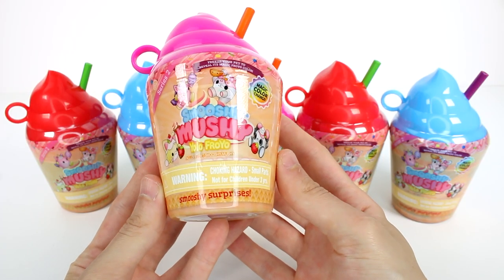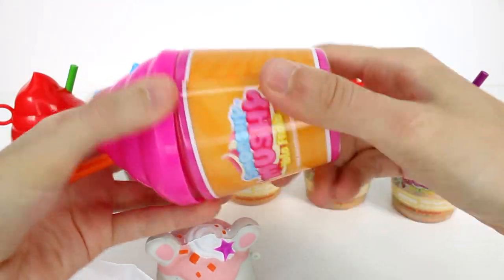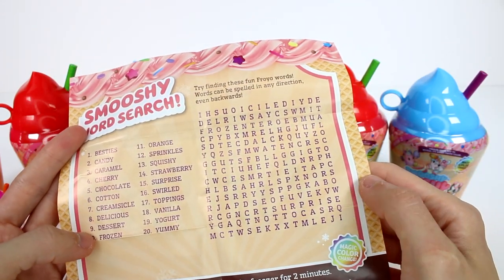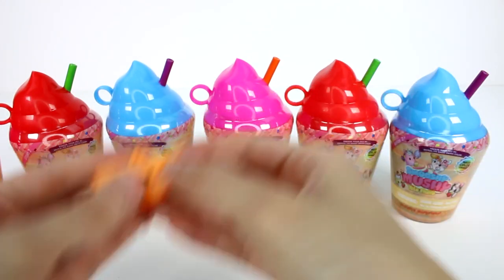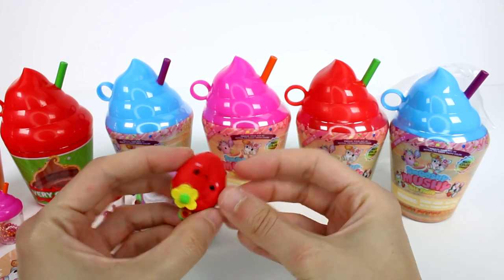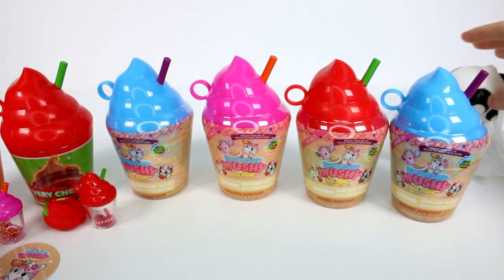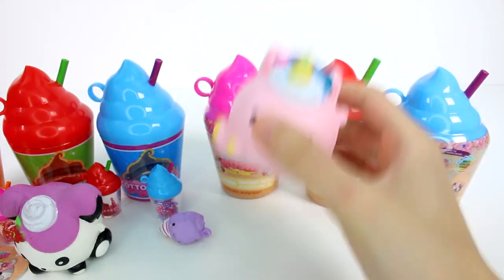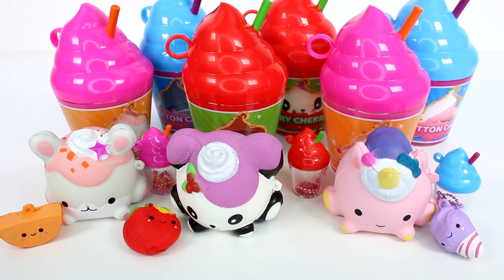Smooshy Mushy Yolo FroYo Series 2 Color Change Squishies Blind Box Unboxing Toy Review